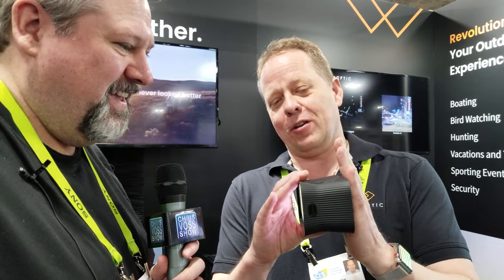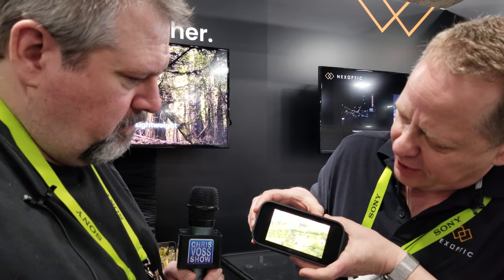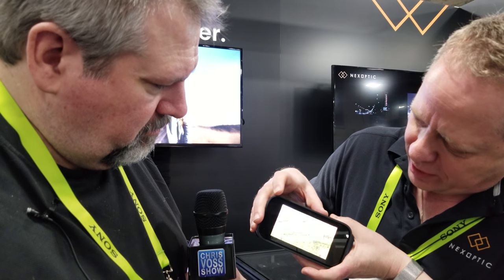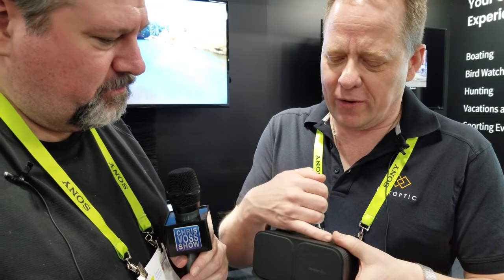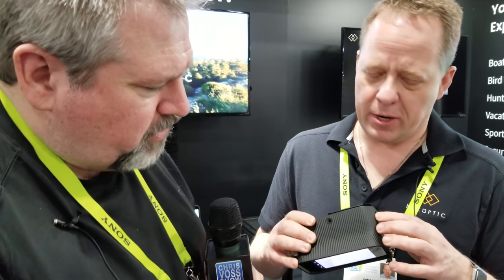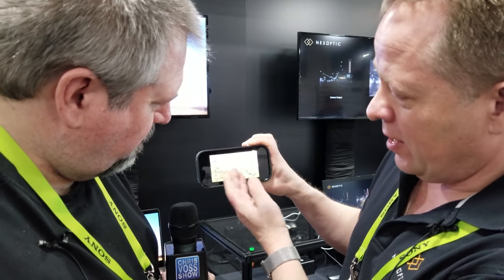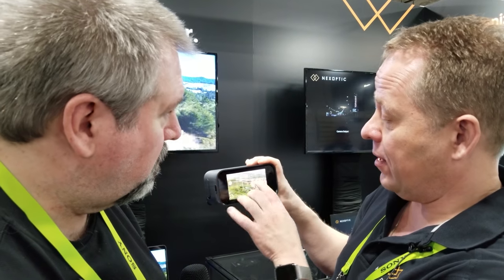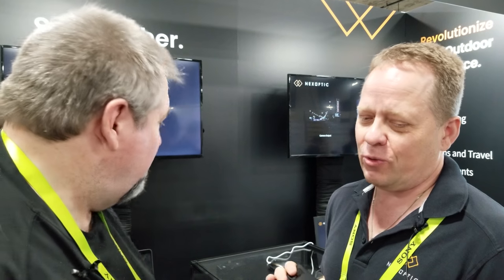CES Show 2019 – NexOptic Technology Corp. – Innovative Lens Design Company – Booth Interview